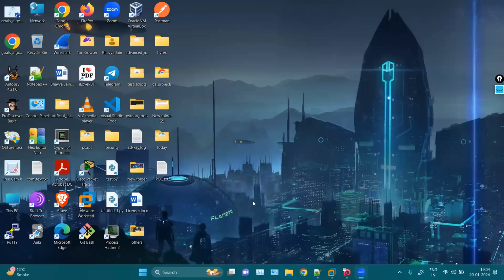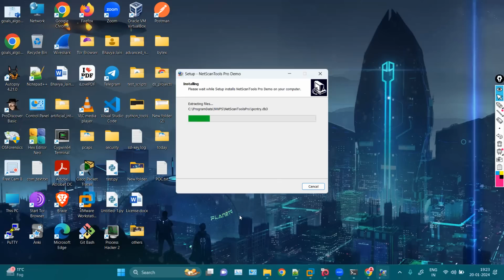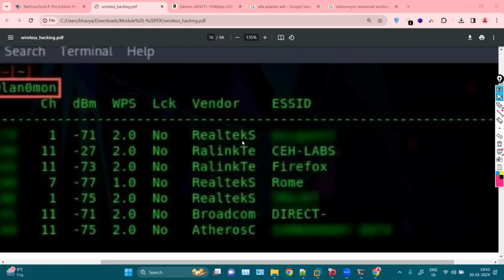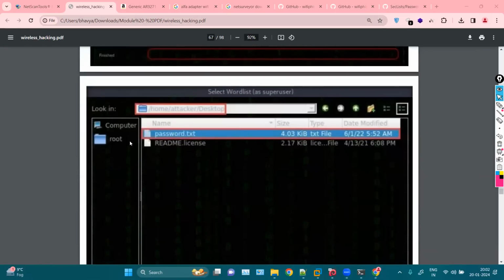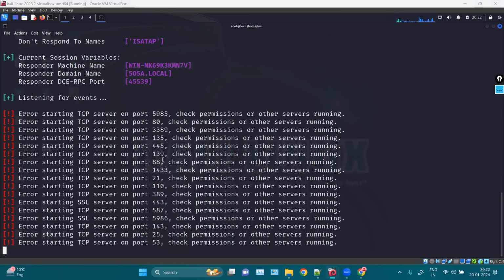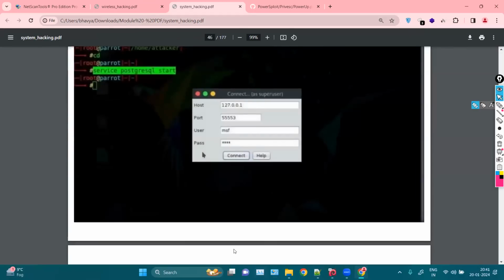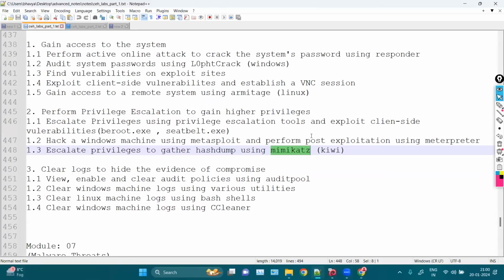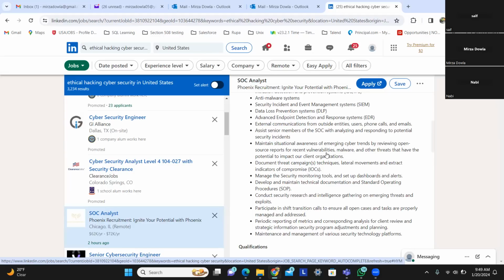CYBER SECURITY TRAINING DAY 16